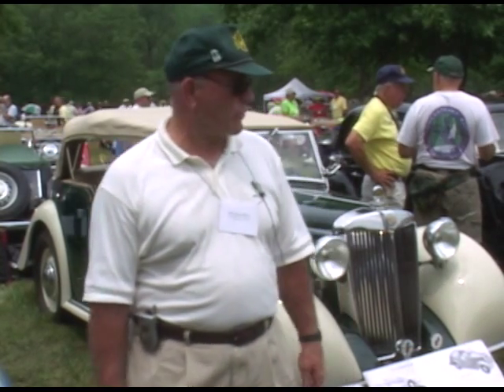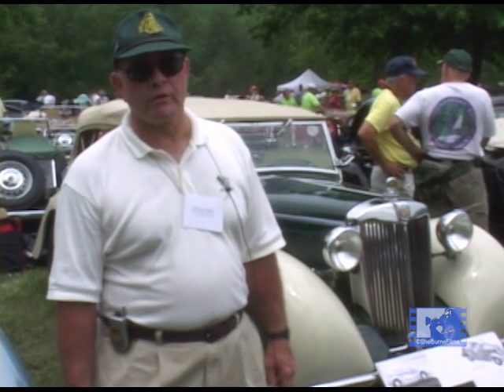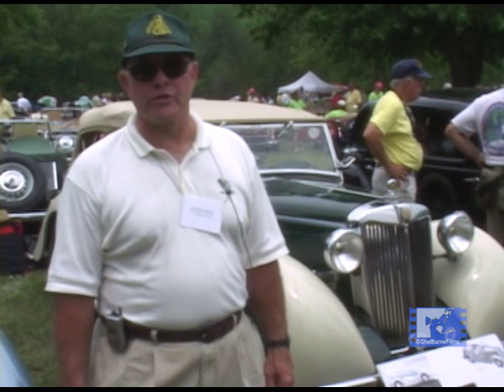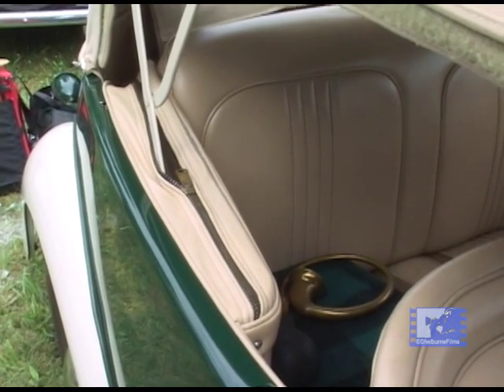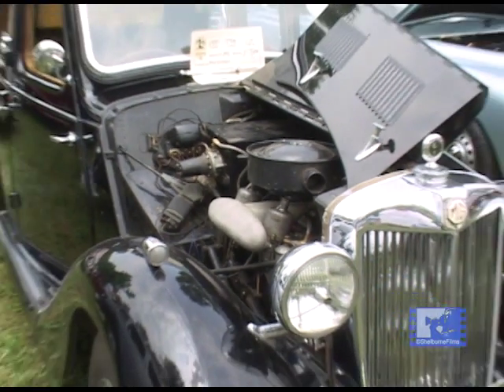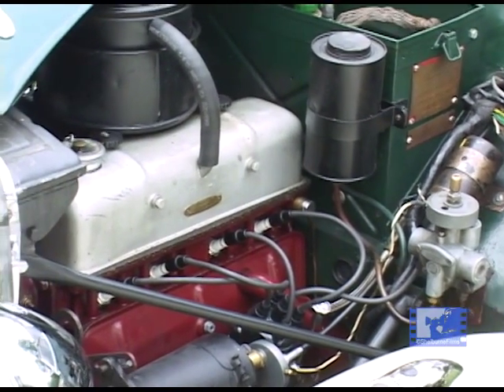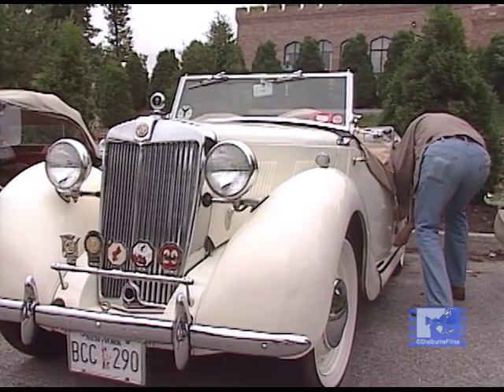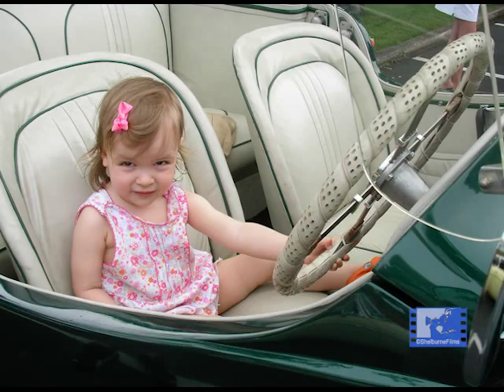Y-type MGs on the MG Cars Channel -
The Y-type was a four-seater saloon available as an enclosed coupé or as an open tourer - If the YAs and YBs were a bit stodgy, the YT was quite beautiful!   Check out this part of the MG story.

Get an overview/ quick reference guide of all the videos available on the MG Cars Channel at this web page: